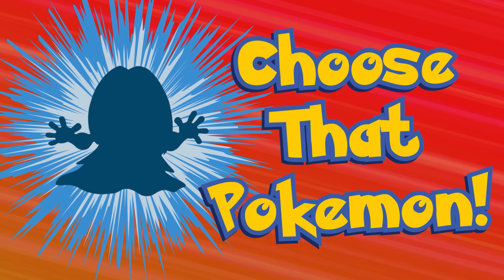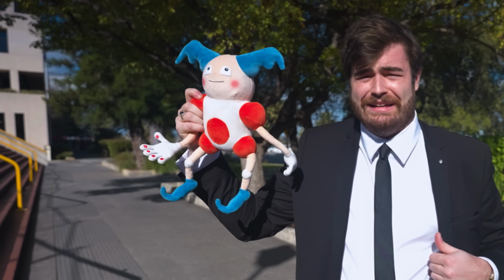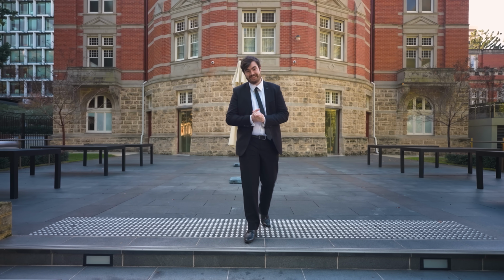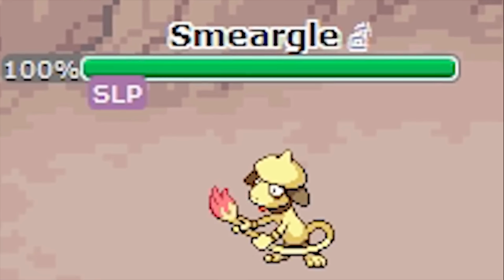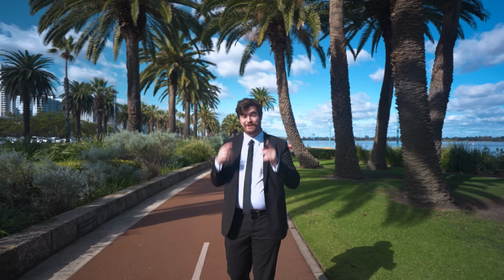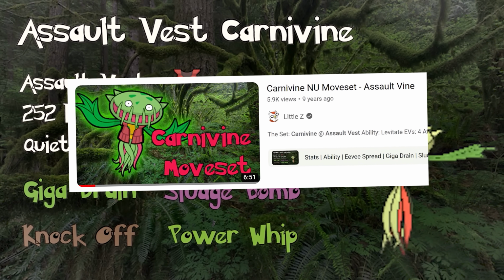5 Easy Ways to Beat your Friends at Pokémon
I actually AM the very best, that no-one ever was. Here's how...

Includes Emotes, Badges, Early Video Access, Members Only Discord, Viewer Battle Arenas and more!

Edited by:
Me (Little Z)